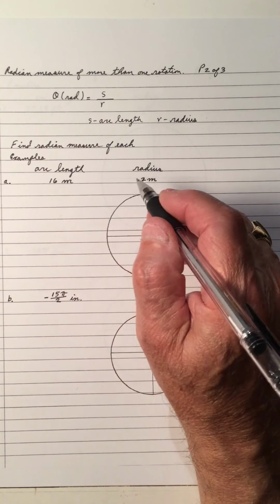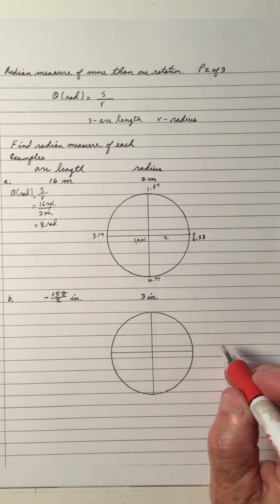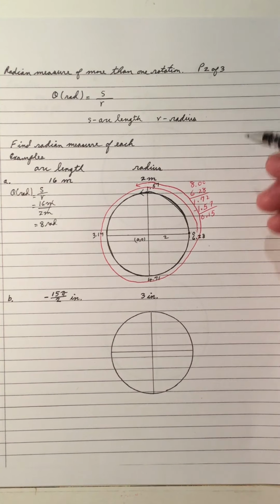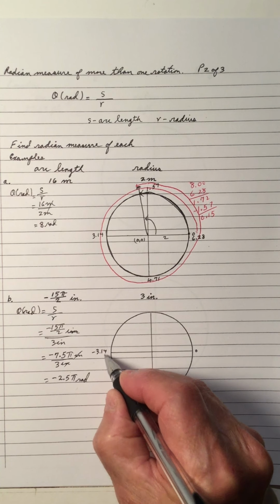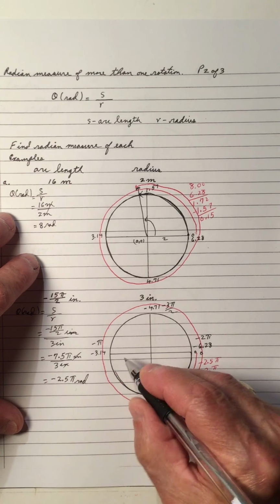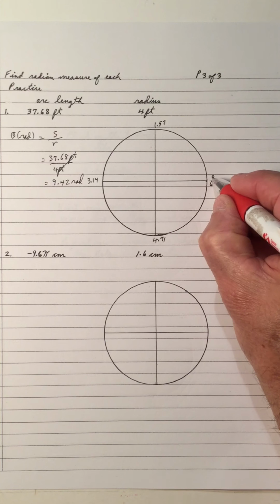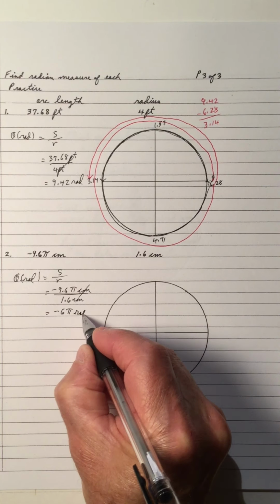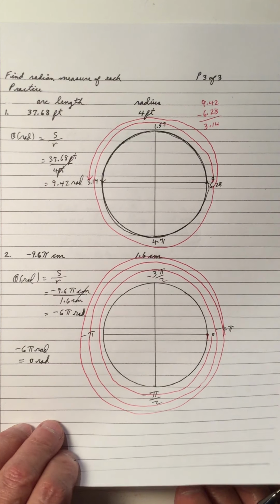Part II - Radian Measure of More Than One Rotation